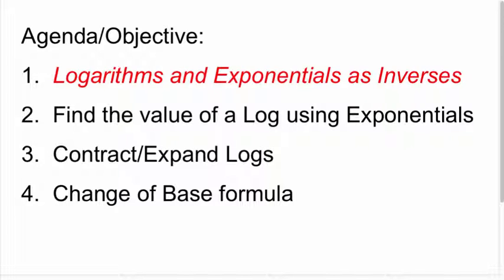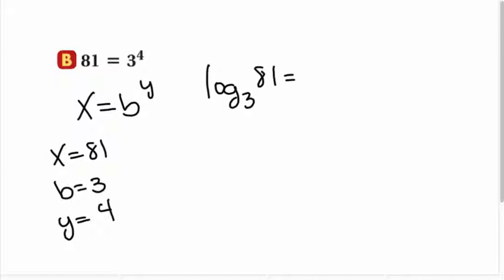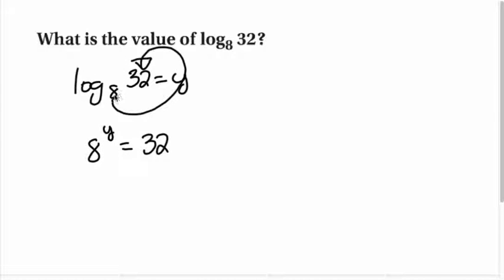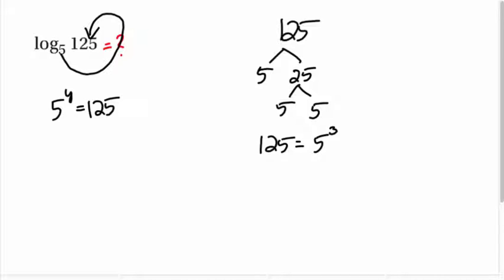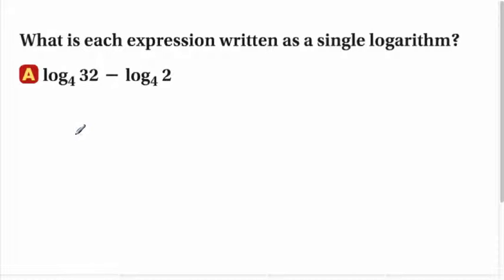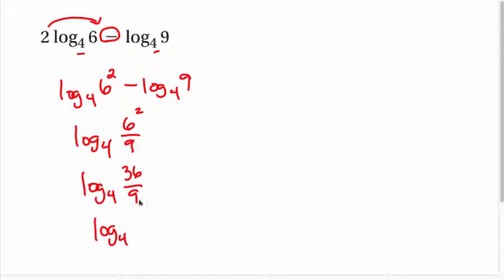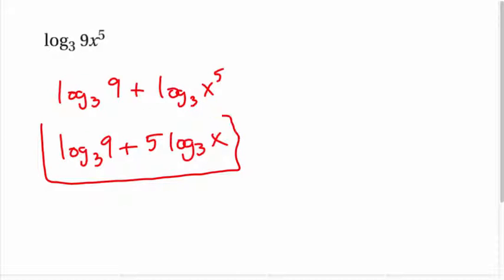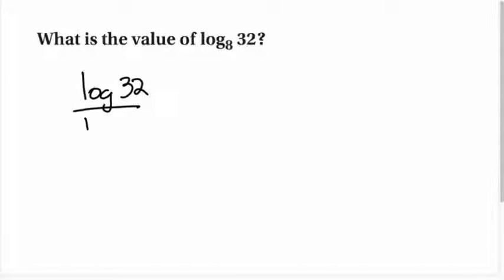Exponentials and Logarithms